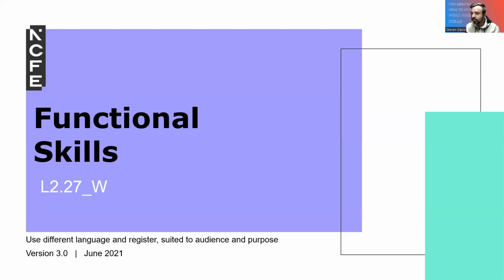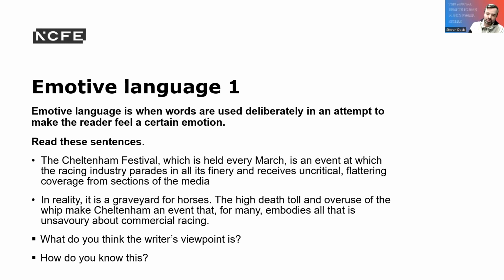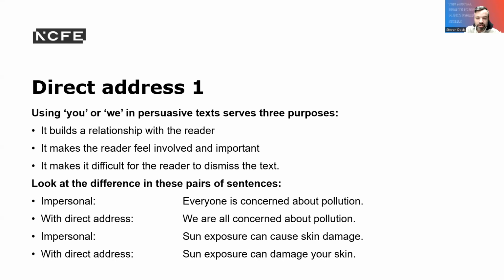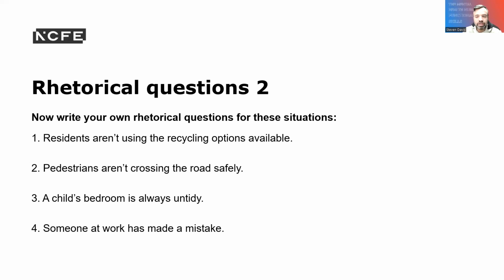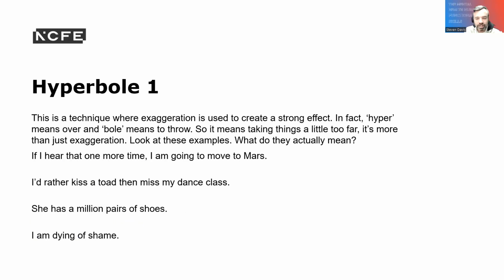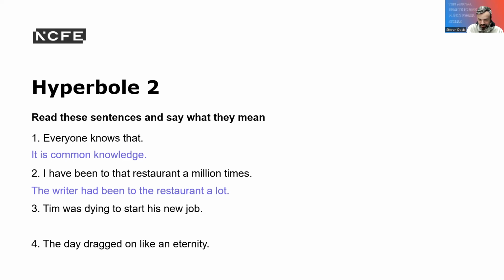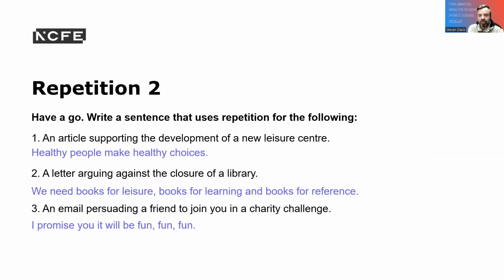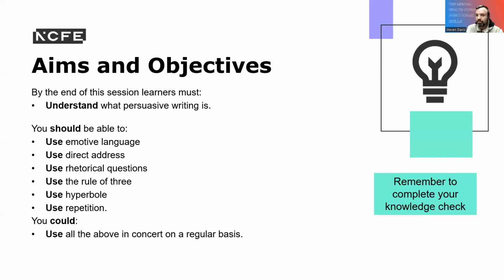Session 3 W L2.27W Use different language and register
Using different language and register, including persuasive techniques, supporting evidence, and specialist words, is crucial for tailoring your communication to specific audiences and purposes. Here's how to do it effectively:

Identify Your Audience and Purpose:

Determine who your audience is and what your communication's purpose is. Are you trying to inform, persuade, instruct, or entertain? Understanding this is the first step in adapting your language and register.
Use Persuasive Techniques:

When your purpose is to persuade, employ persuasive techniques such as:
Rhetorical questions: Engage your audience by asking questions that lead them to a desired conclusion.
Emotional appeals: Use language that evokes emotions and empathy.
Repetition: Reiterate key points or phrases to reinforce your message.
Appeals to authority: Cite experts or trusted sources to lend credibility to your argument.
Provide Supporting Evidence:

Back up your claims with solid evidence. Depending on your audience, use different types of evidence:
Data and statistics: For a more analytical or data-driven audience.
Expert opinions: If your audience values authority and expertise.
Personal anecdotes: When trying to connect on a personal level.
Case studies or real-life examples: To make your argument more relatable.
Adapt Vocabulary and Specialist Words:

Tailor your vocabulary to your audience's level of expertise:
Use specialist or technical terms when addressing experts or professionals in a specific field.
Simplify complex terms for a general audience to ensure clarity.
Avoid jargon that might be unfamiliar to your audience unless it's well-explained.
Adjust Tone and Style:

Consider the appropriate tone and style for your audience:
For a formal or professional audience, use a more serious and respectful tone.
In casual or friendly settings, adopt a relaxed and approachable tone.
In creative or artistic contexts, use vivid and descriptive language to engage the senses.
Craft Clear Calls to Action:

When your purpose is to elicit action, use clear and compelling calls to action (CTAs). Tell your audience what you want them to do and why it benefits them.
Test and Iterate:

Sometimes, it may be necessary to test different language and persuasive strategies with your audience to see what resonates best. Be open to making adjustments based on feedback and results.
Consider Cultural Sensitivity:

Be aware of cultural differences in language and persuasion techniques. What works in one culture may not work in another, and certain words or phrases could be offensive or misunderstood.
Proofread and Edit:

After crafting your communication, carefully proofread and edit it for consistency, clarity, and appropriateness for your audience and purpose.
Seek Feedback:

If possible, seek feedback from individuals who represent your target audience. They can provide valuable insights into whether your communication is effective and resonates with the intended audience.
Adapting your language, register, and persuasive techniques to suit your audience and purpose is a skill that requires careful consideration and practice. It can significantly enhance the impact and effectiveness of your communication.